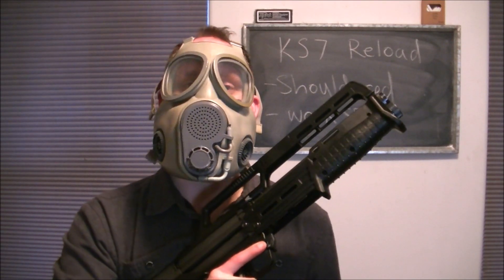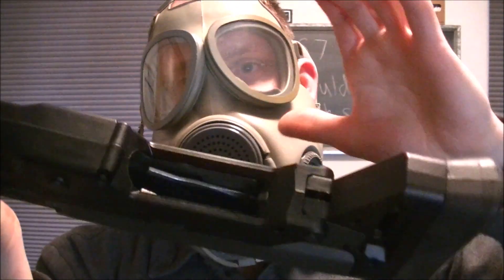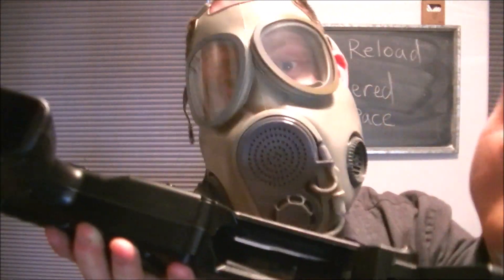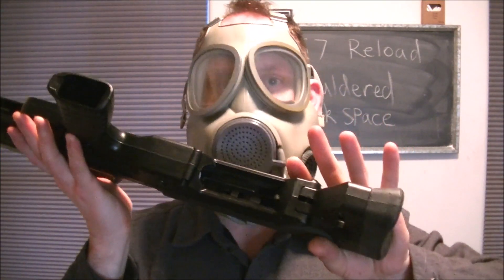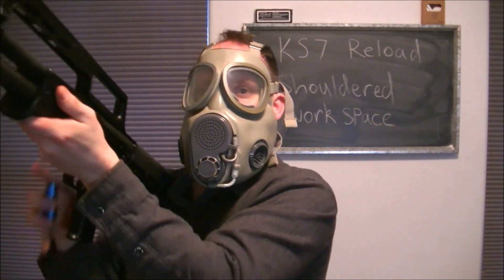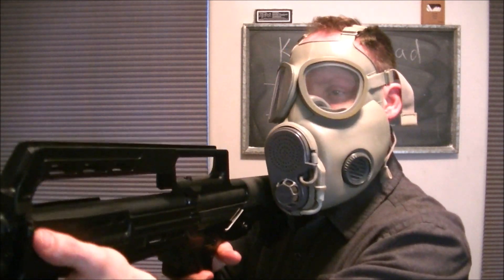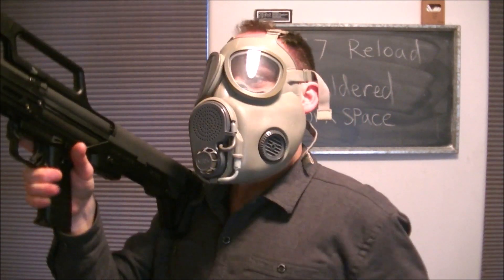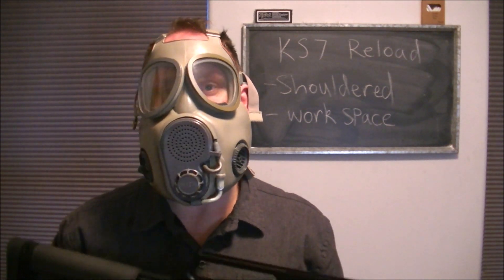Keltec KS7 Emergency Reload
The Keltec KS7 is not that hard to reload but there is a misconception about how to do it properly and quickly.